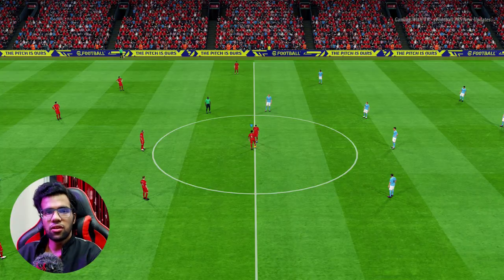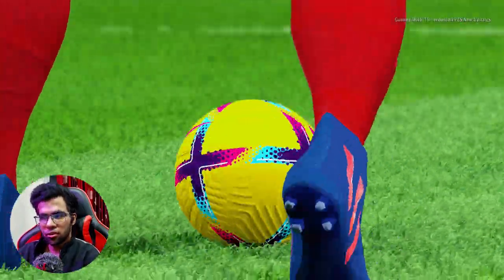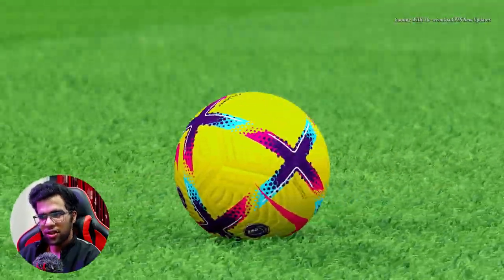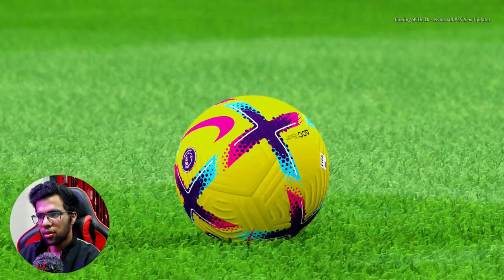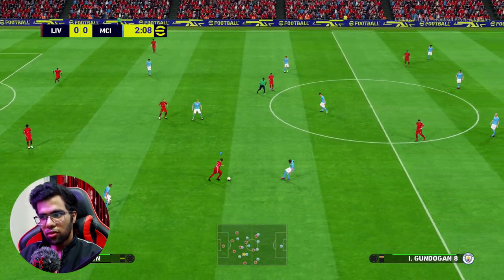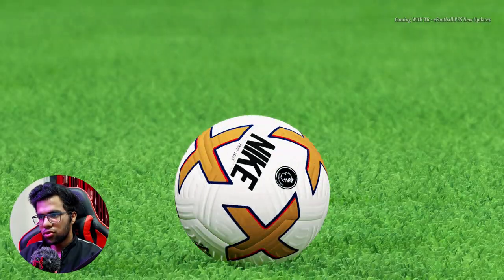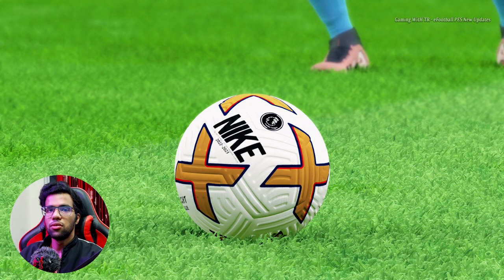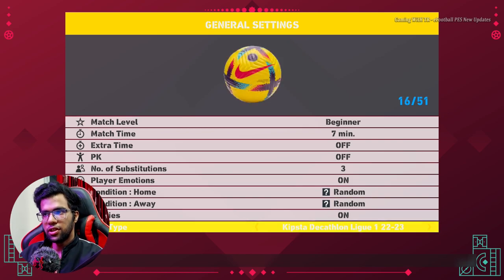PES 2017 | NEW PREMIER LEAGUE BALL UPDATE 2023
Credits for this update: Premier League | Aspire_Pes17